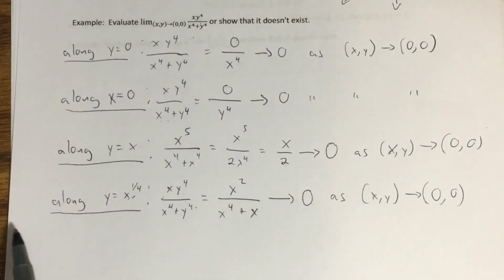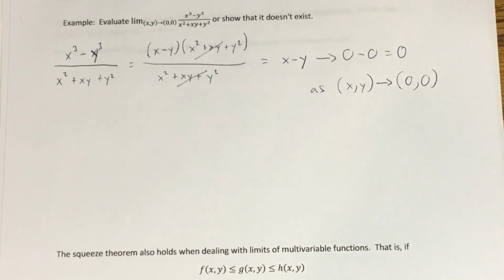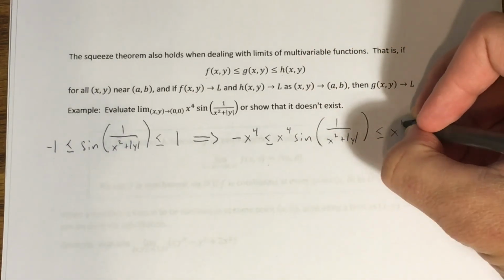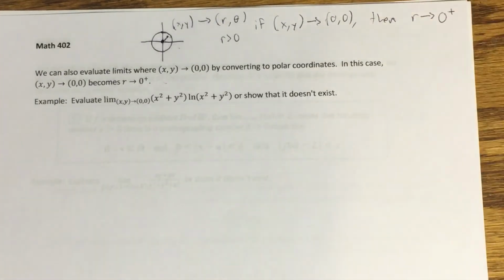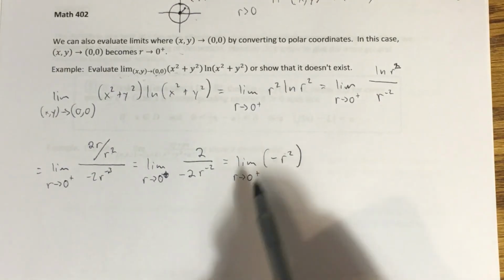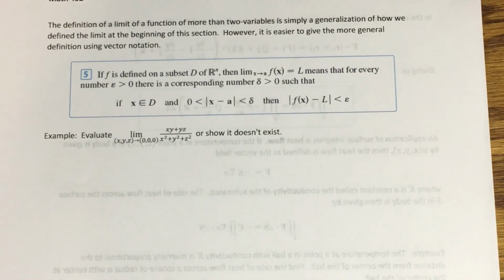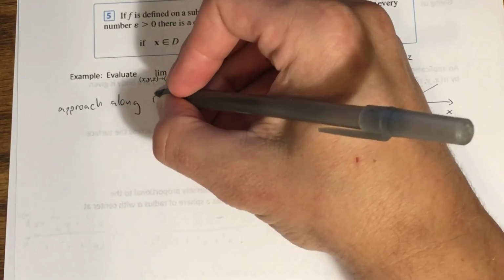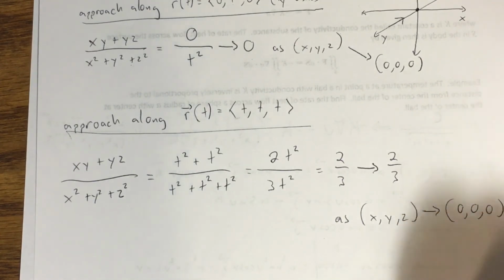14.2 - Limits and Continuity (Part 2)